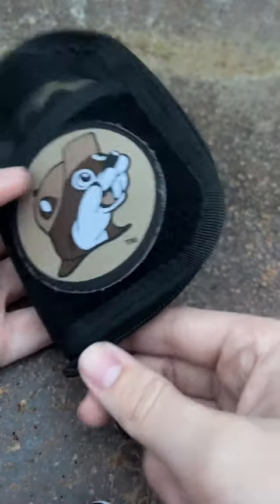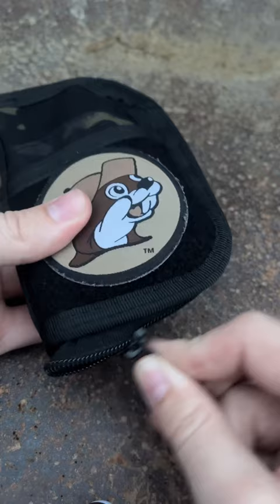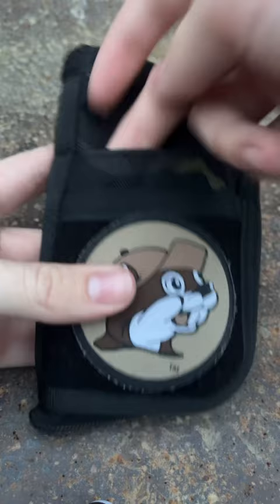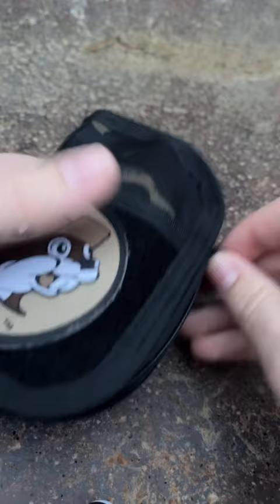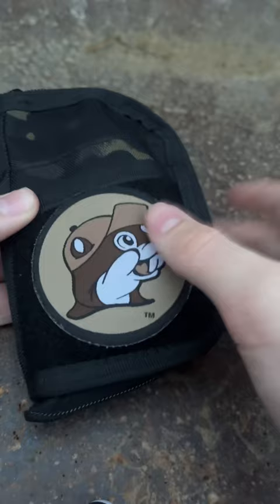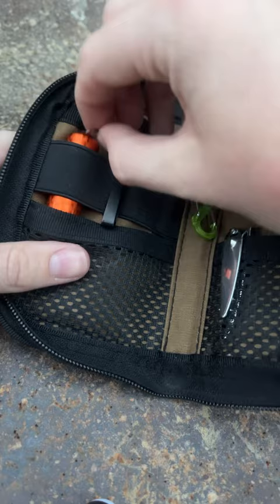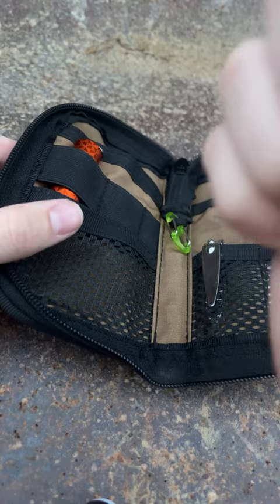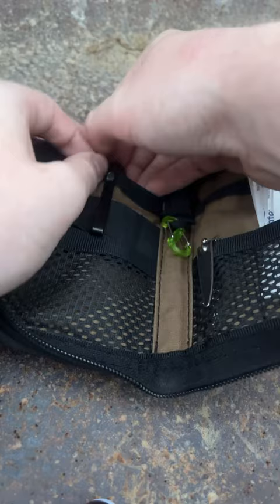Viperade VE10 edc Pouch